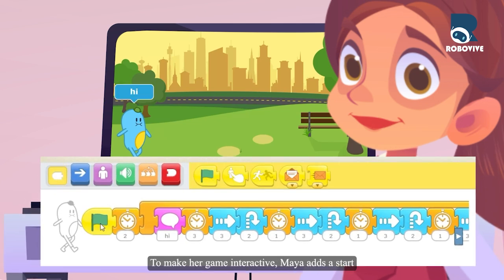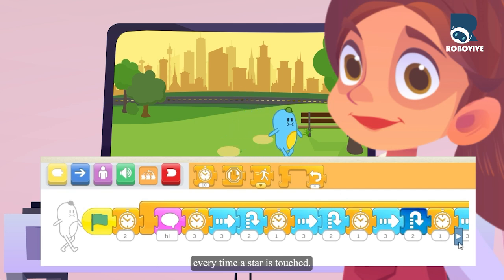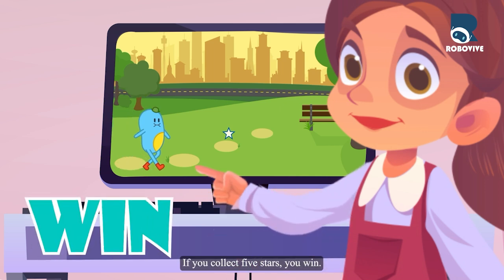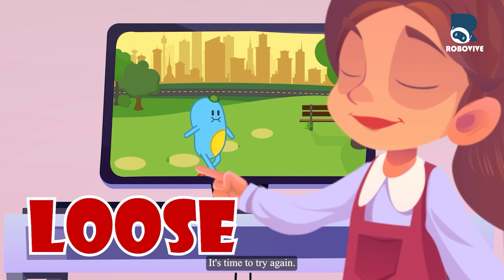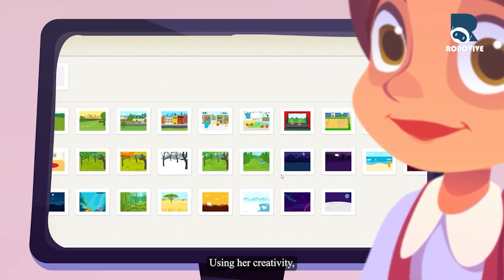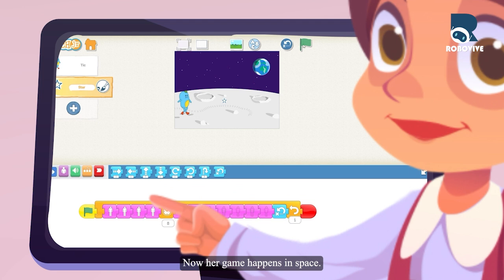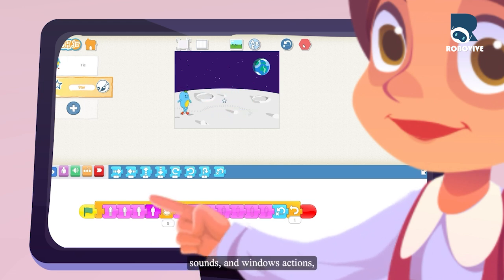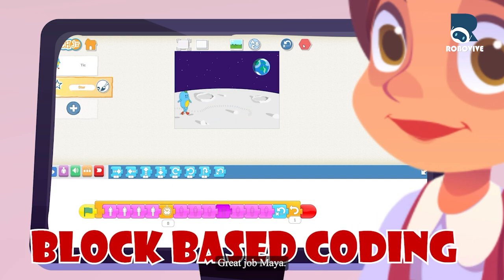Creating with Code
What if you could make your own game? Maya is about to find out  with Momo’s help!
In this exciting video, Maya learns how to create games using block-based coding. From making characters dance and jump to adding sounds, backgrounds, and scores, she builds a fun game step by step.
Kids will discover how coding blocks control actions, how creativity shapes a game’s world, and how game logic decides whether you win or try again.
This beginner-friendly video is perfect for young learners who want to explore coding, creativity, and game design in a playful way.